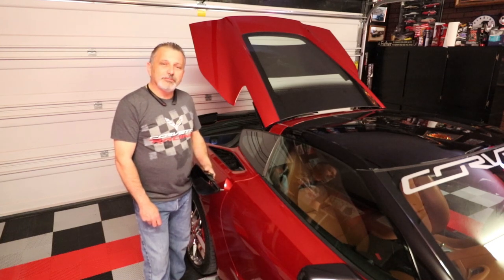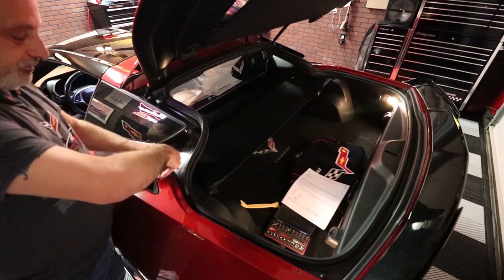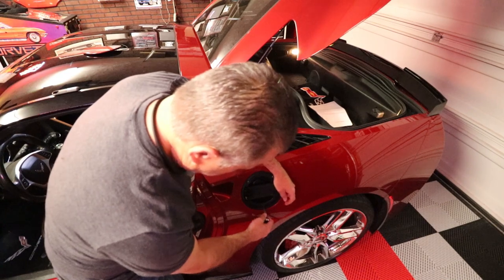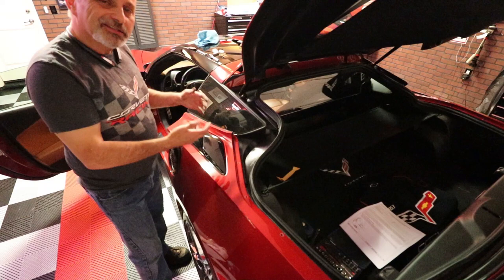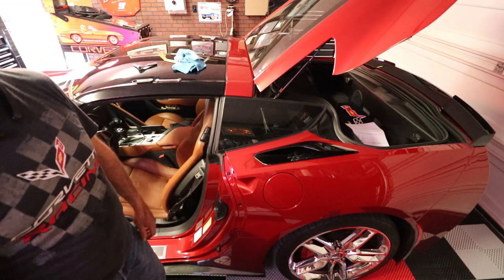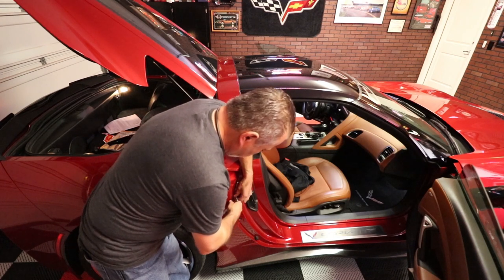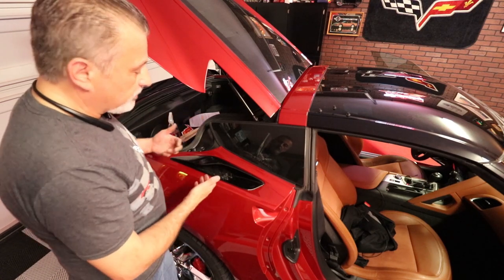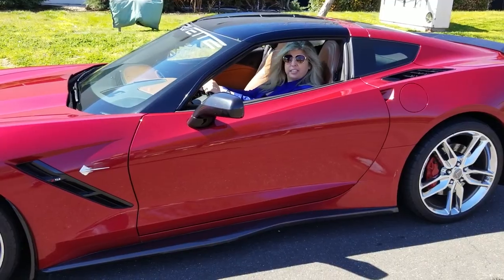How to Install ACS Z06 Upper Vents on a StingRay or Z51 C7 Corvette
In this video I show you how to install the Z06 Vents without having take the bumper and fenders off the car.

Parts that I have installed on my 2014 C7 Corvette Z51

Part   Company

Discounts available thru the Corvette Channel.

New Product From WindRestrictor for the Corvette C7 Coupe

of call them and Give them Code: Corvette Channel
Many Designs and Styles to choose from. Check it out!!